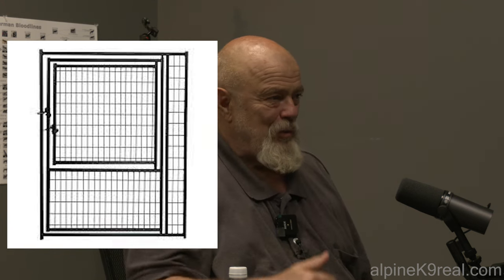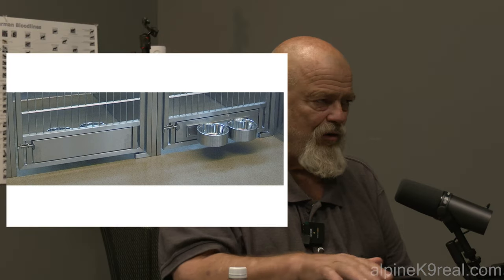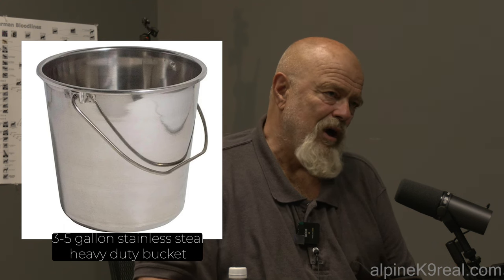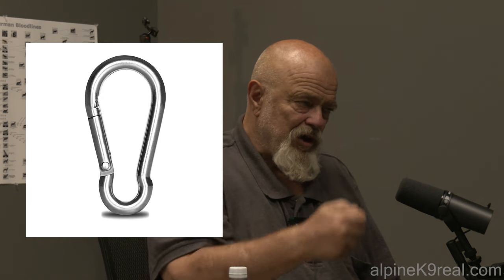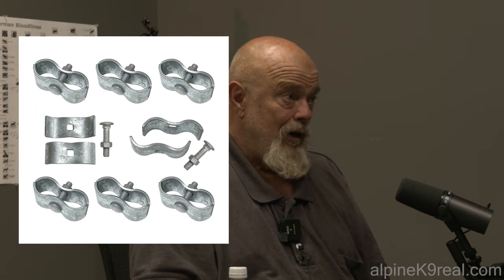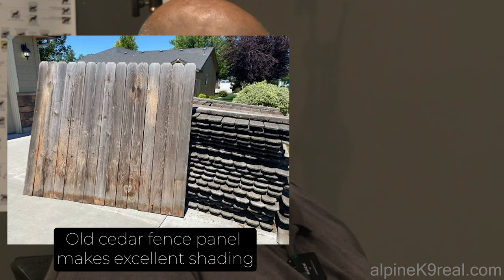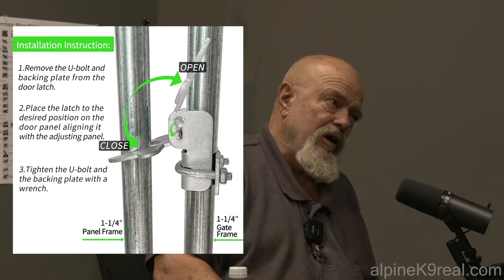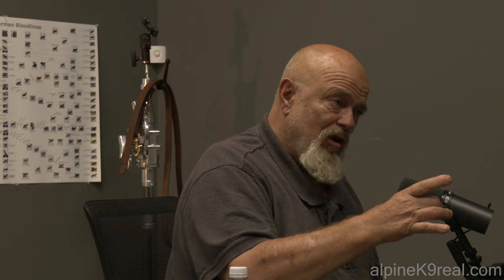How to Build a Safe Dog Run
Ready to build a correct private dog run ? Ever dog owner who has yard should have SAFE dog run. This video shows you how to build the metal chainlink part of it. Learn how to construct your own safe, secure, and comfortable kennel in this easy-to-follow video tutorial! I will guide you through the entire process step by step – from selecting the right materials to building the structure. With simple instructions and helpful tips, you'll soon have your pup set up in their very own DIY dog run. Don't wait - watch now and give your dog the perfect place to stay safe!

Call or email Hans if you are interested in a puppy or adult dog :